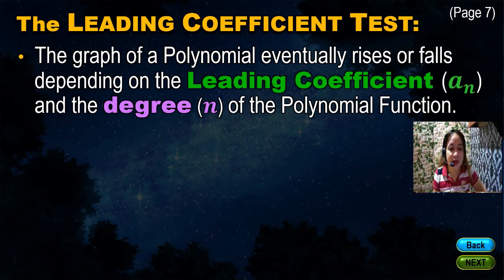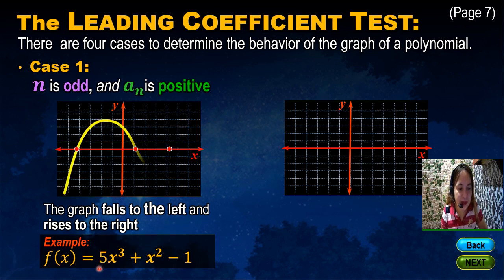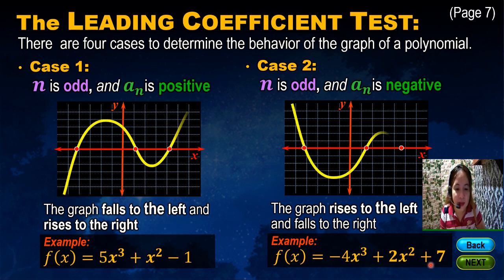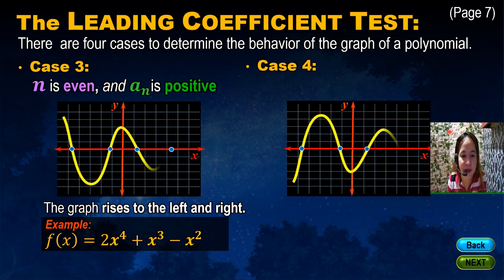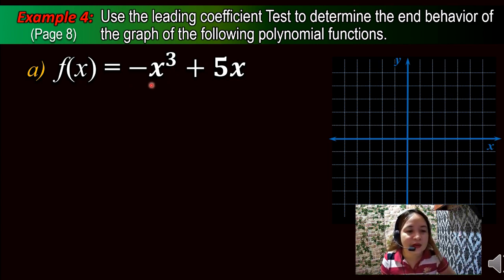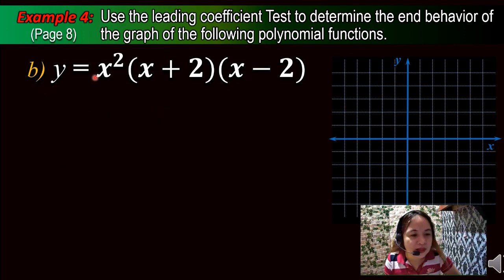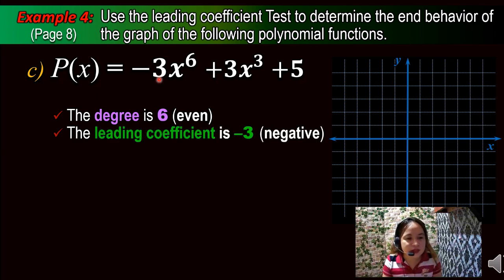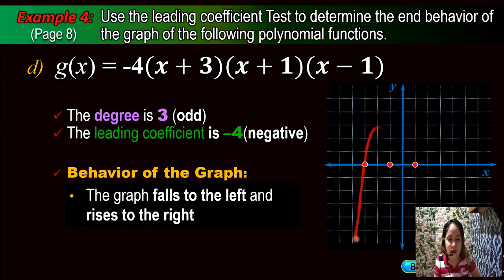The Leading Coefficient Q2W2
Behavior of the Graph